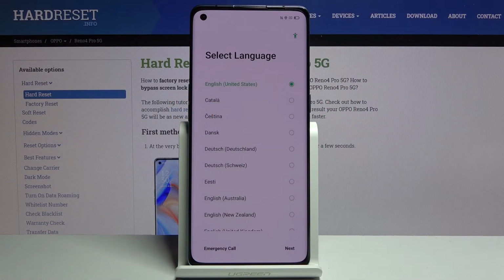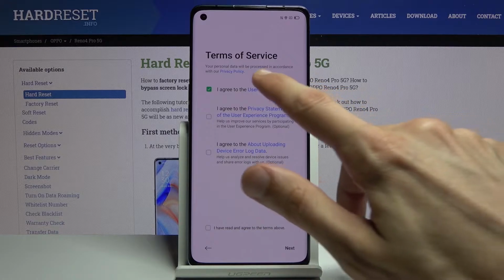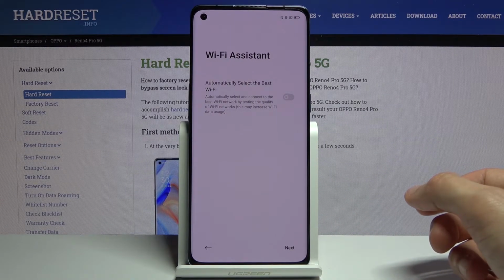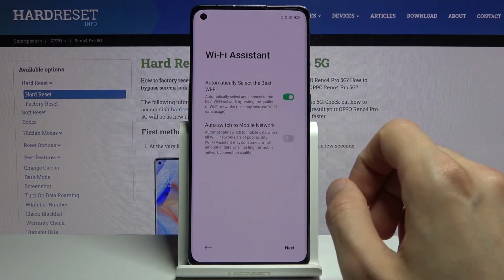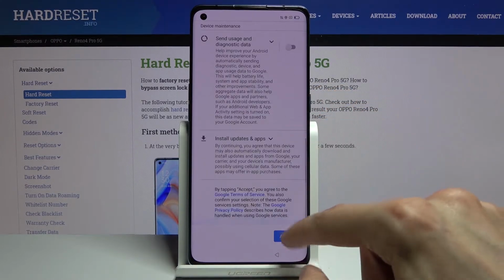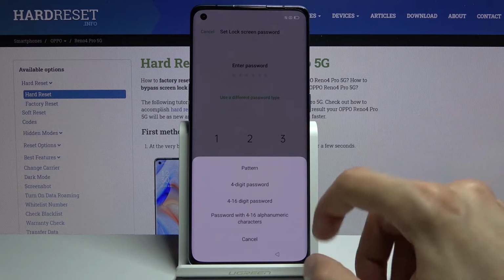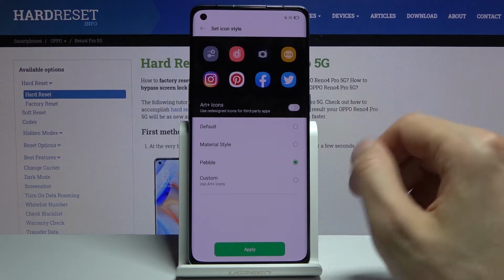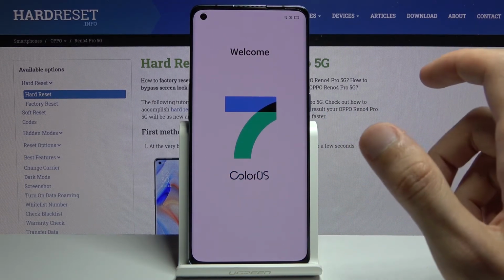Initial Wizard Setup OPPO Reno4 Pro - How to Set Up OPPO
More tutorials with OPPO Reno4 Pro:
In this video we will show you the first setup for OPPO Reno4 Pro. Let's activate OPPO Reno4 Pro by connecting to network, adding Google account and choose language. Let's configure OPPO Reno4 Pro.

How to setup OPPO Reno4 Pro? How to activate OPPO Reno4 Pro? Howt configure OPPO Reno4 Pro? How to set up OPPO Reno4 Pro?